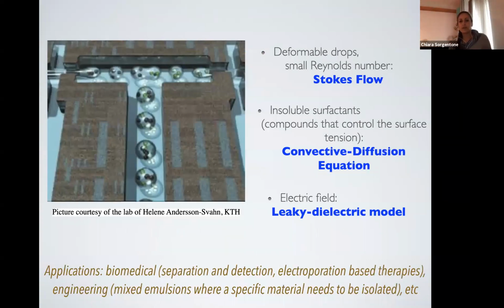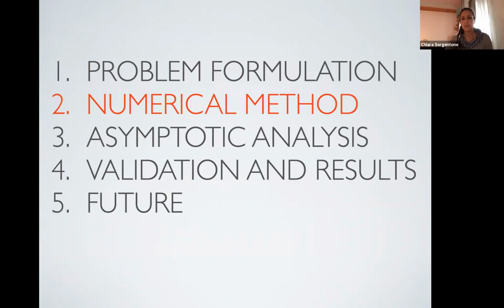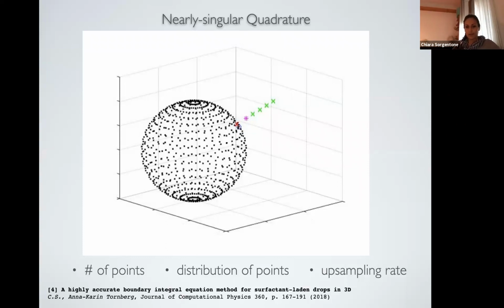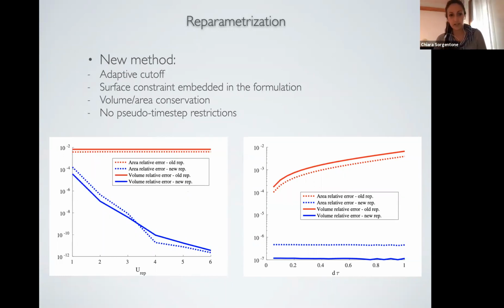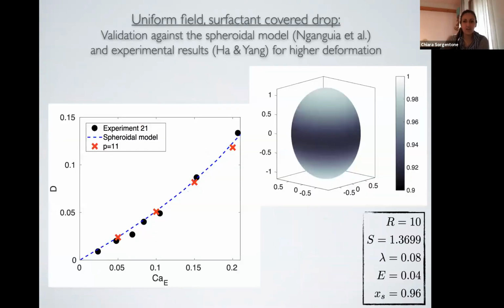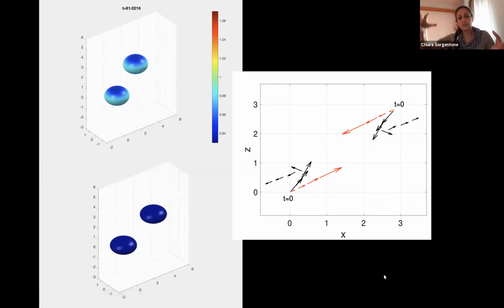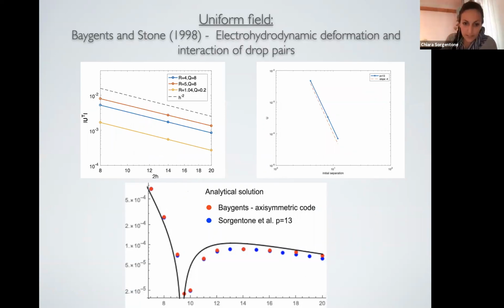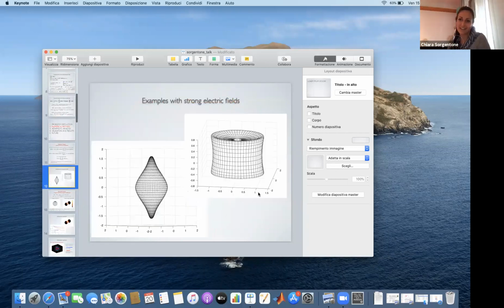Electrohydrodynamic interactions of surfactant-covered drop pairs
Fluid Dynamics Seminar, Department of Mathematics, Imperial College London. Dr Chiara Sorgentone, University of Rome, "La Sapienza". November 20, 2020.